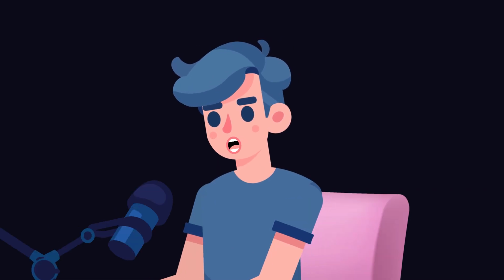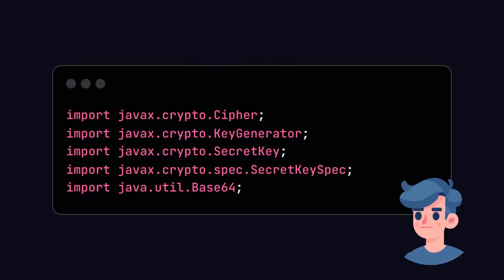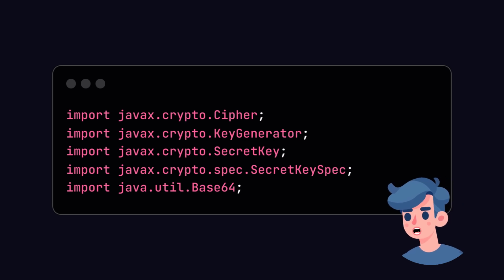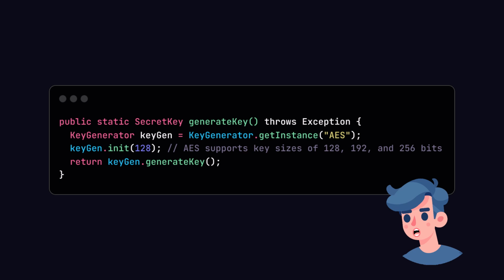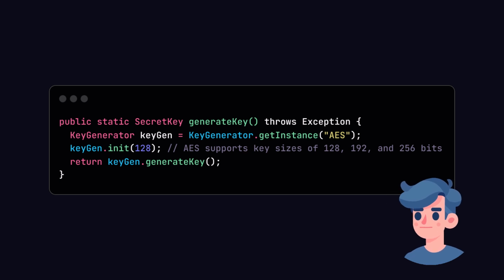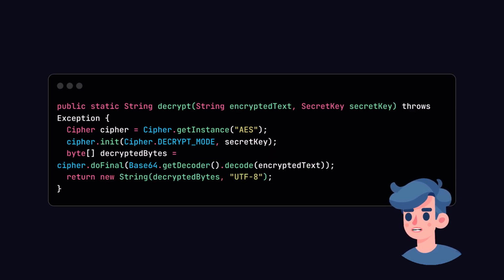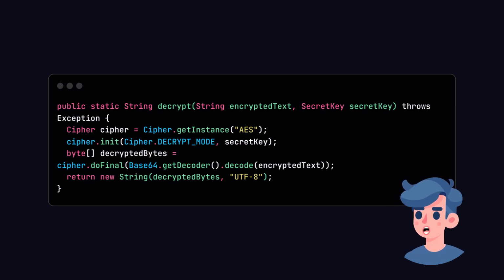Demystifying Symmetric Key Cryptography: A Complete Guide with Java Examples